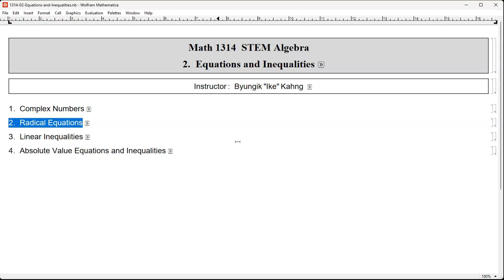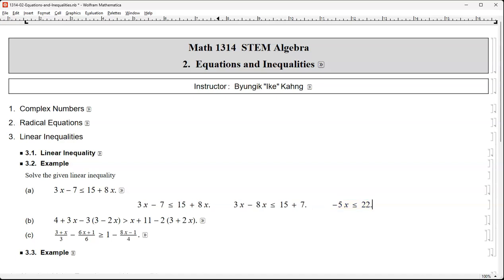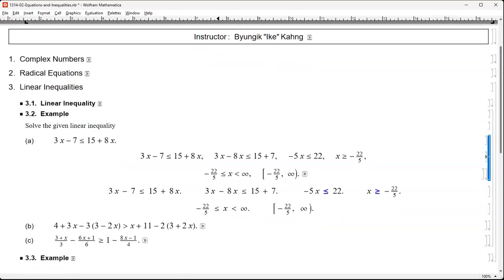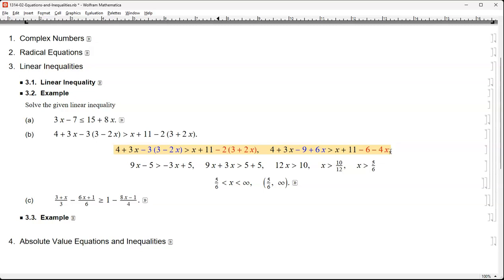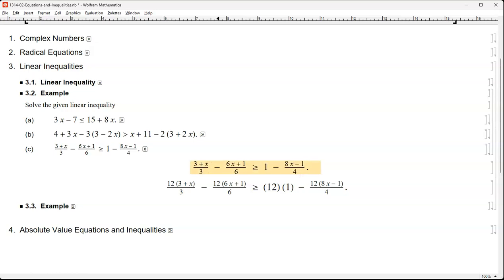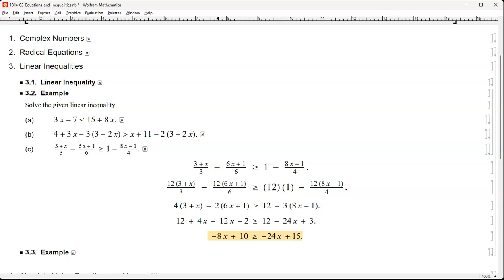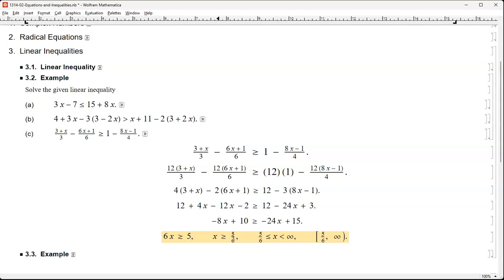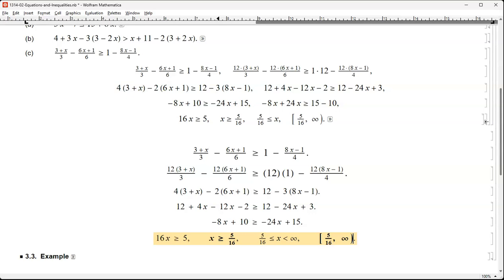1314-02-3A Linear Inequalities